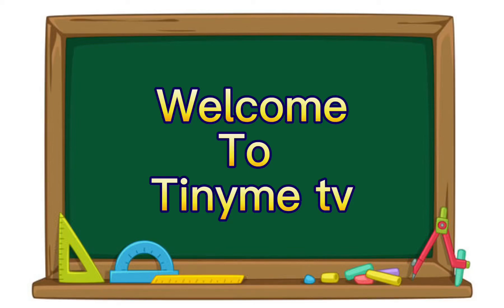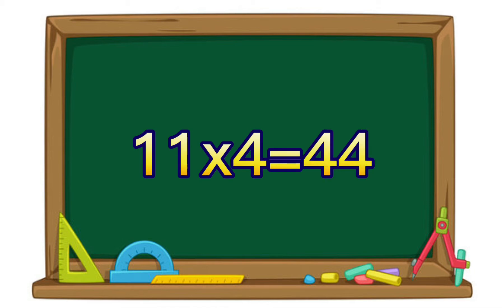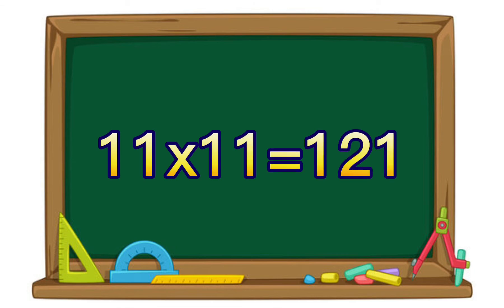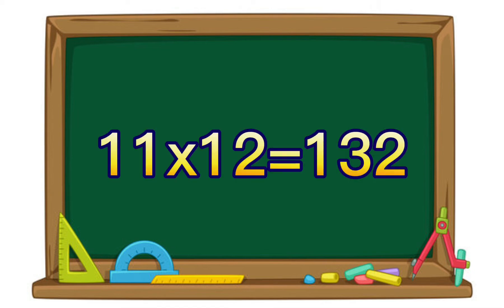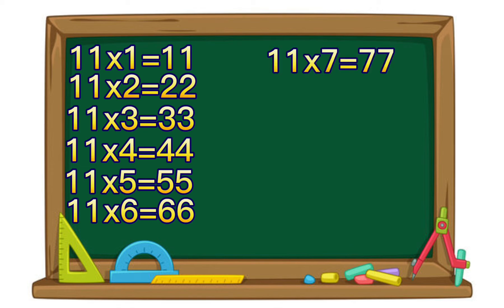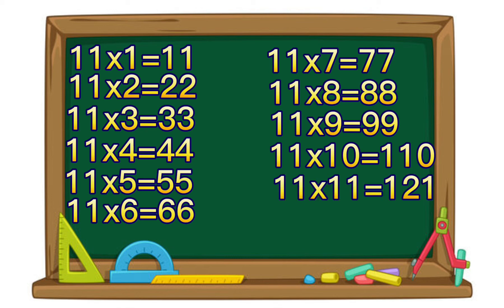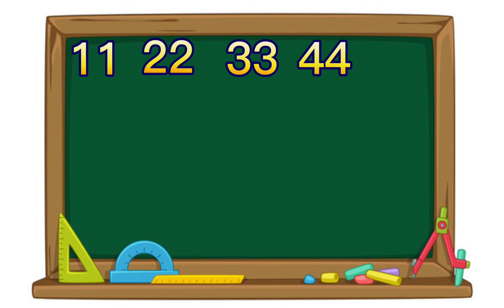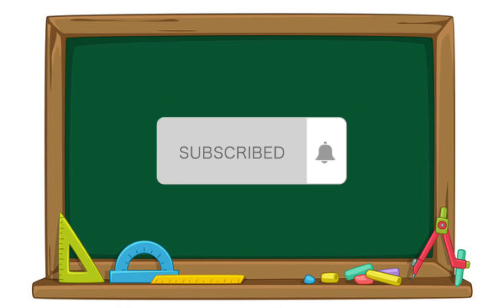11 times table | multiplication of 11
Learning to multiple by 11